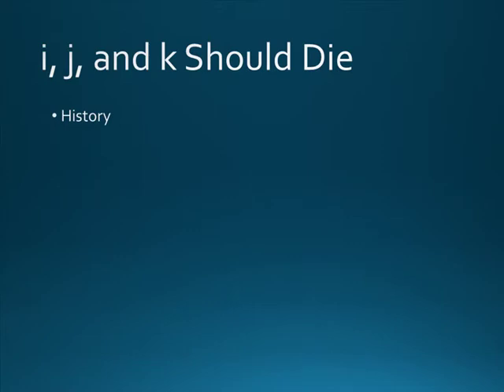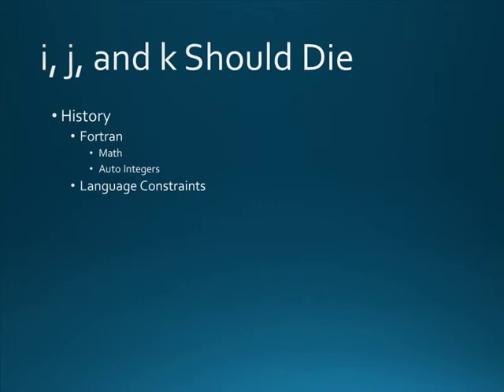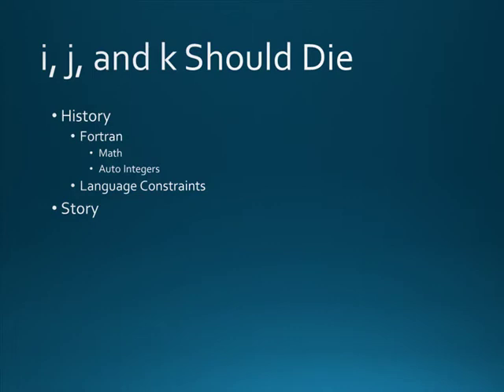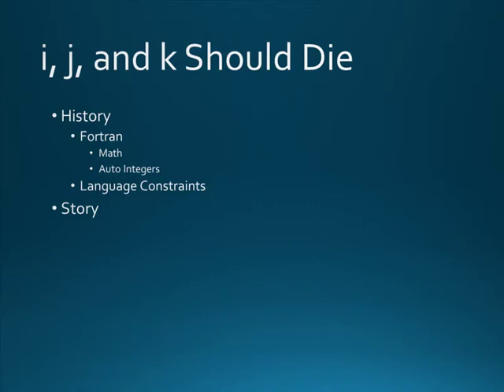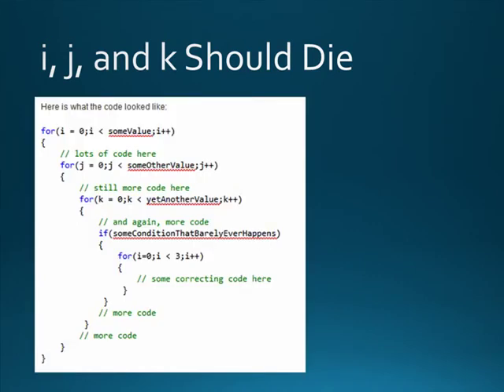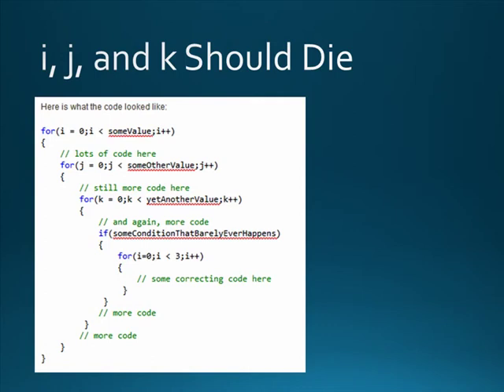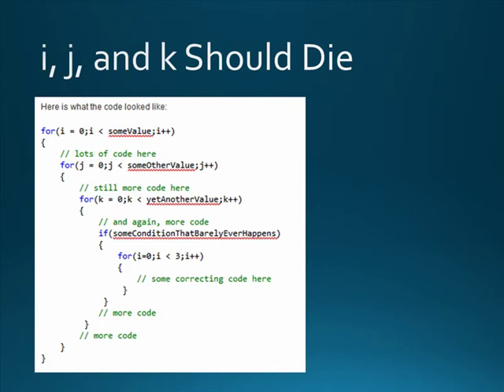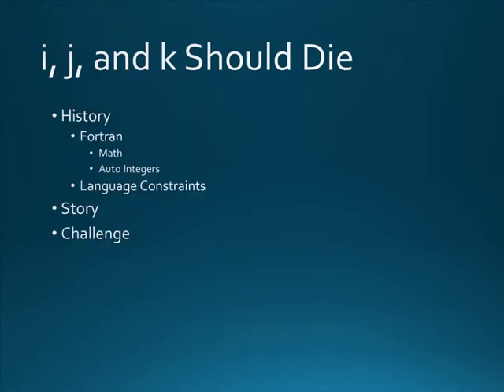i, j, and k Should Die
One of the hardest things we do as programmers is name things.  But the easiest thing to name is counter variables and most of us do it wrong several times a day.

Of course, I'm talking about the notorious habit of naming our counter variables I, J, or K depending on how far down we've nested our looping.